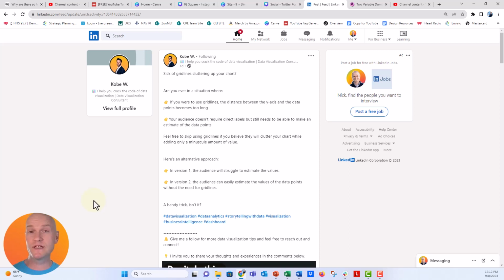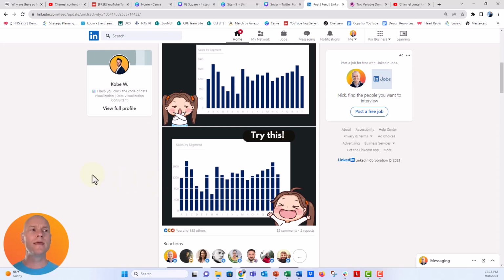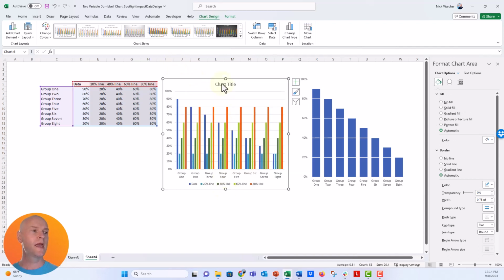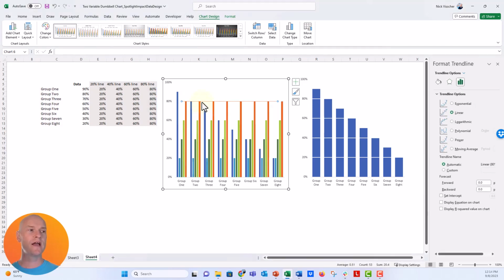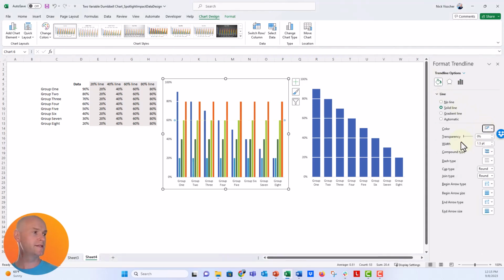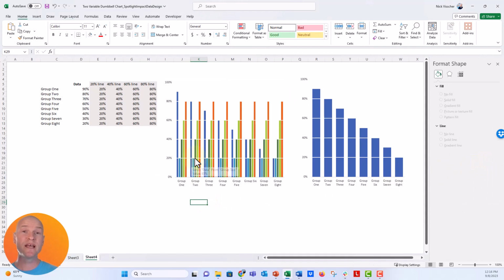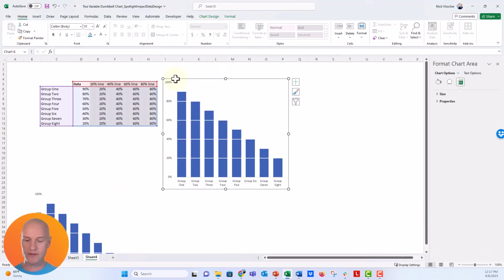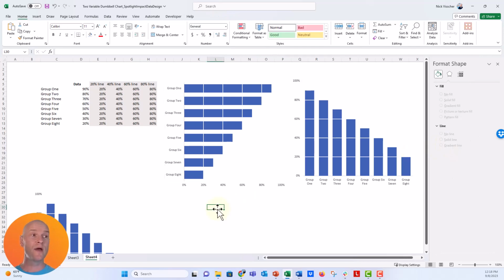How to Add White Gridlines ON Bars in Excel 📊 [CHART TRICKS!]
In this step by step tutorial you'll learn how to make bar and column charts in Microsoft Excel with subtle white gridlines on top of the bars instead of the traditional grey gridlines in the back of the chart. This might be a nice trick for anyone who wants to declutter their charts but still give their reader some cues for estimating values along the vertical axis. Give it a try or download my workbook! 👇